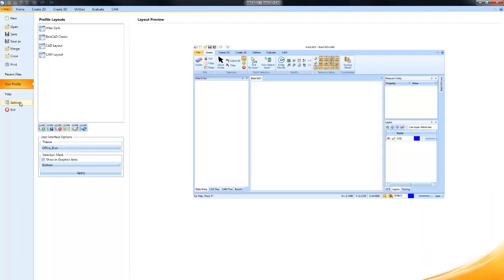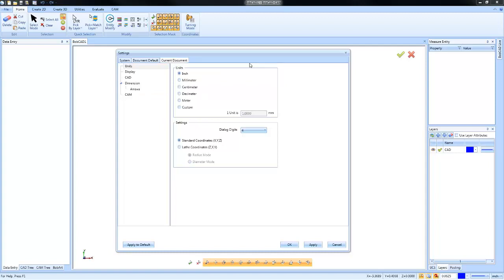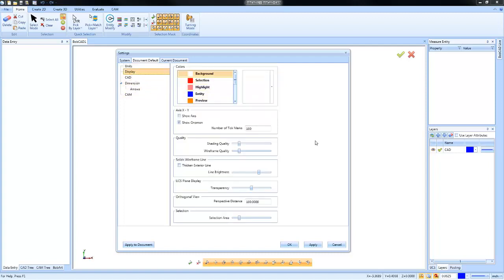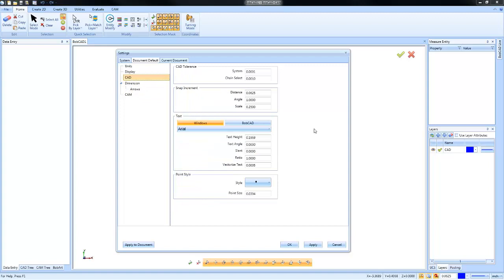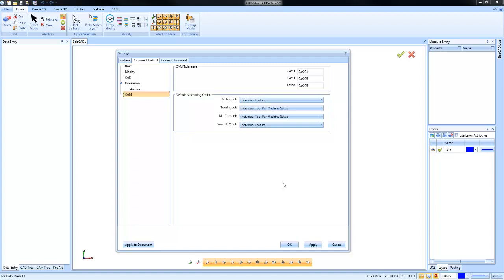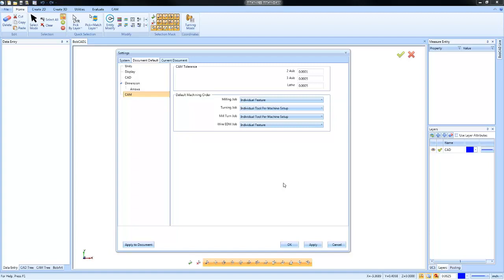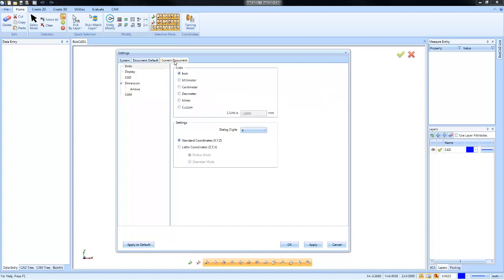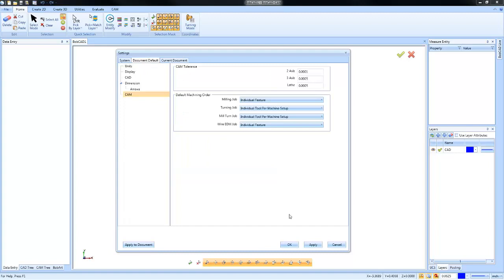BobCAD CAM V32 Getting Started CAD: Settings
Change your background color, units and other environment settings using the settings dialog.

BobCAD-CAM Corporate
28200 U.S. Highway 19 N. Suite E